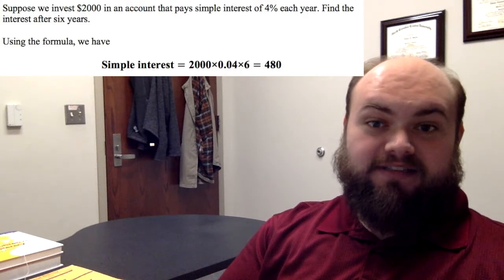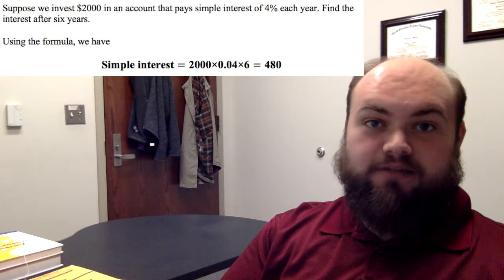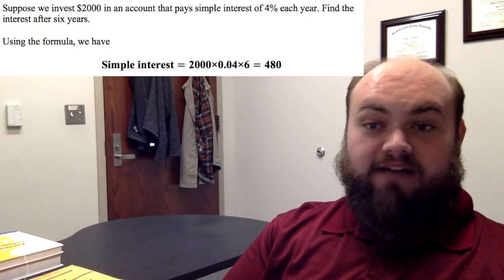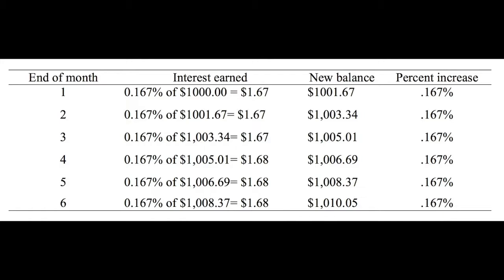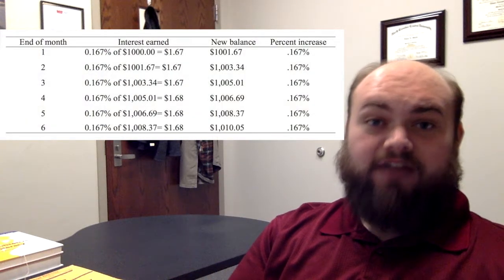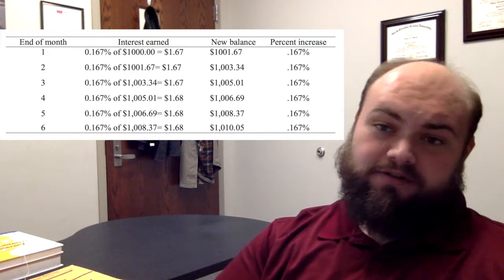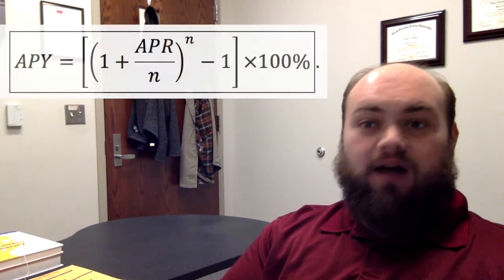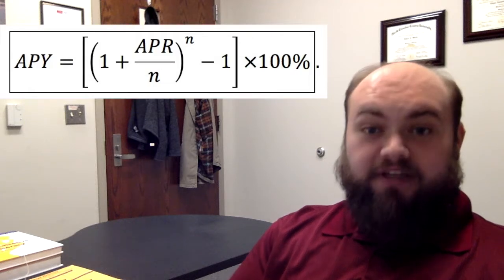Section 4.1 Saving Money: The power of compounding